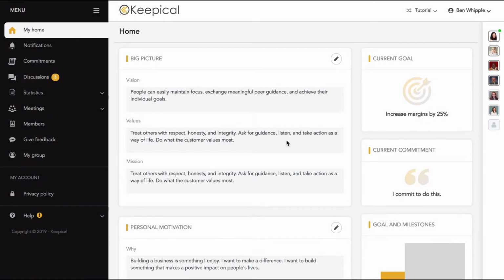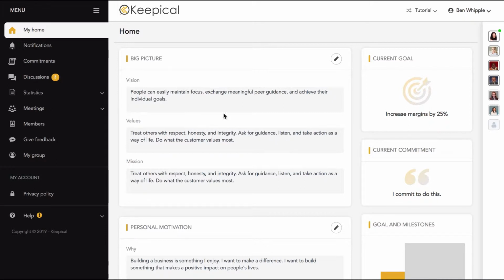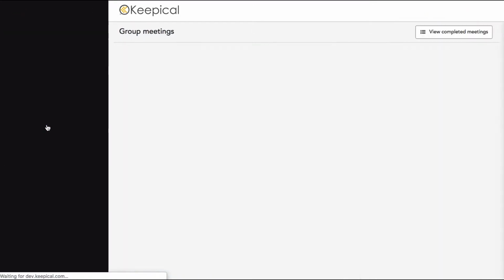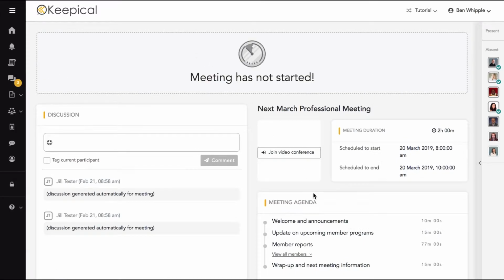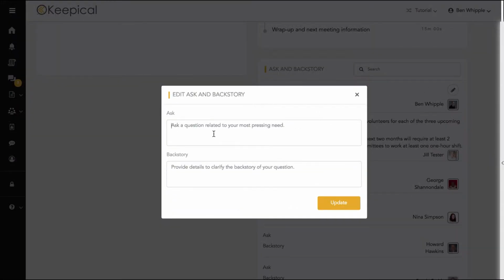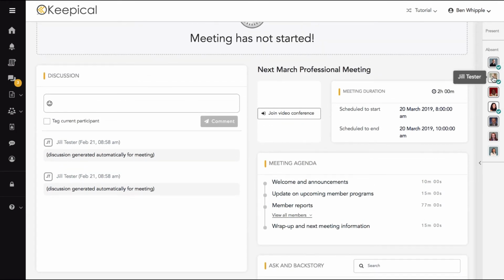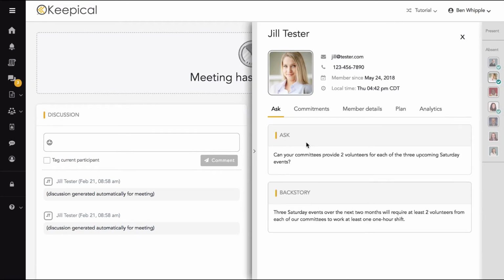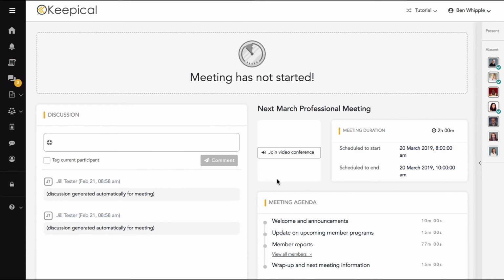Enter ask and backstory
Keepical tutorial demonstrating how to enter your ask and backstory for a meeting.